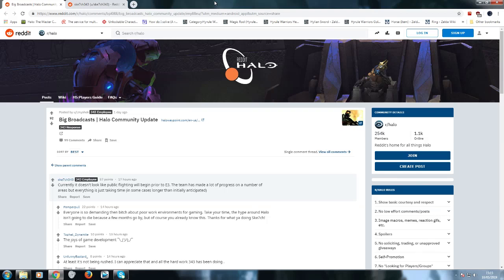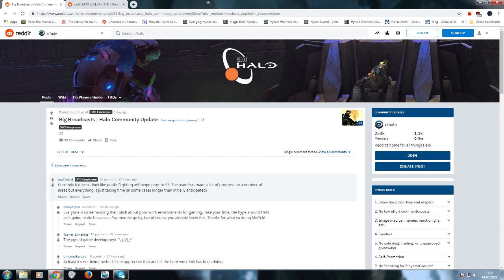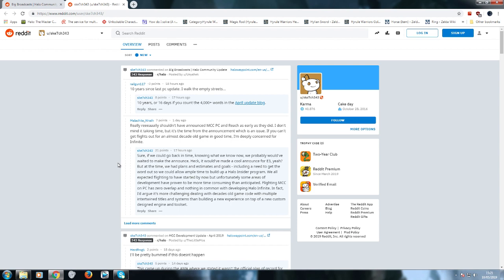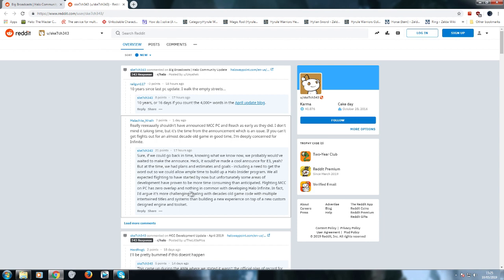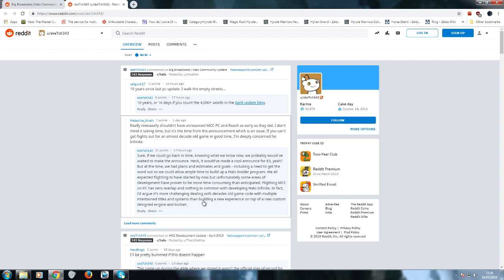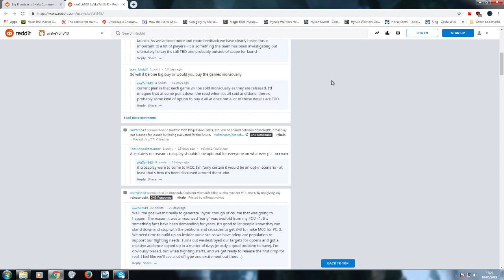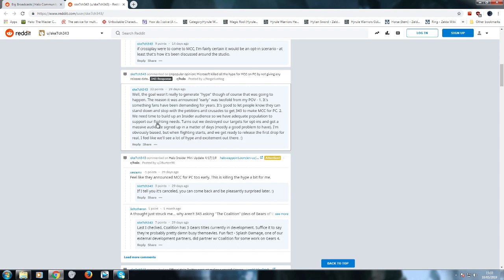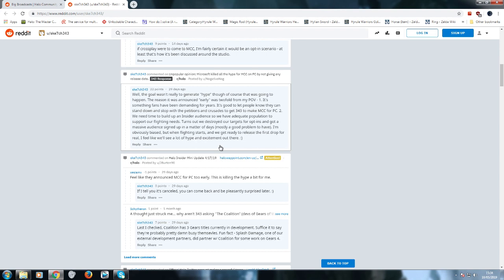MCC PC HAS FAILED ALREADY?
ske7ch343 On Reddit, the disaster begins.